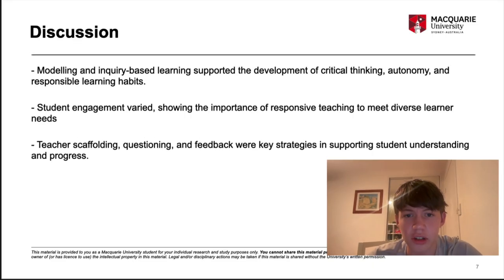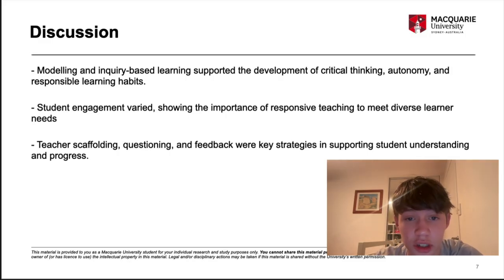Screen Recording 2026 06 03 at 8 04 11 pm